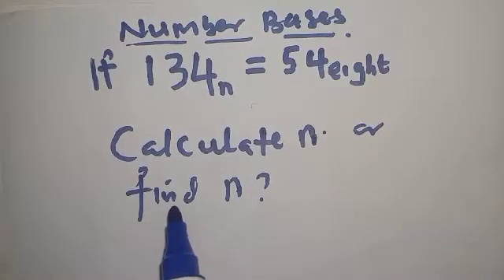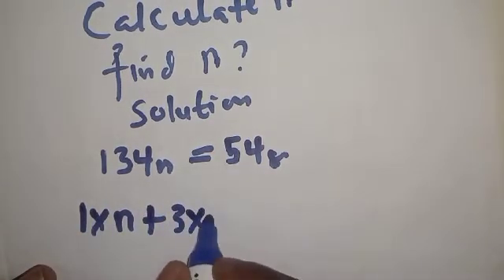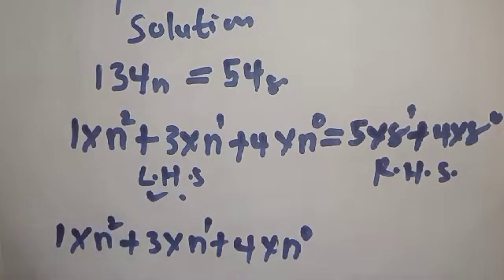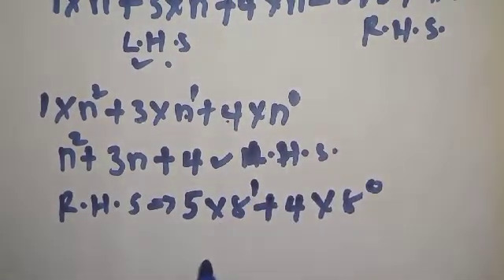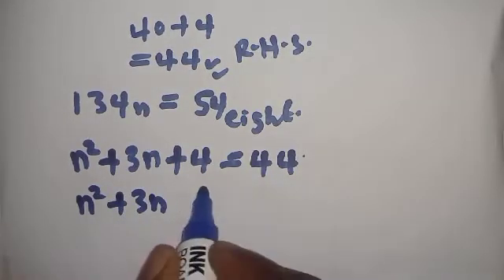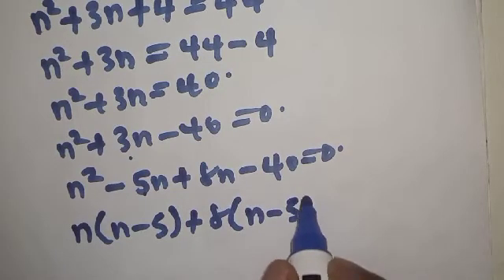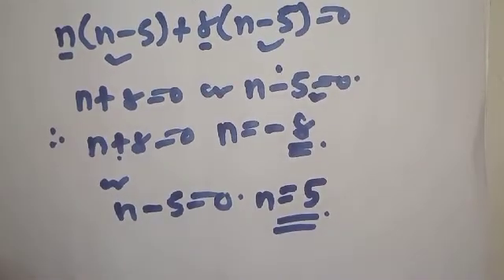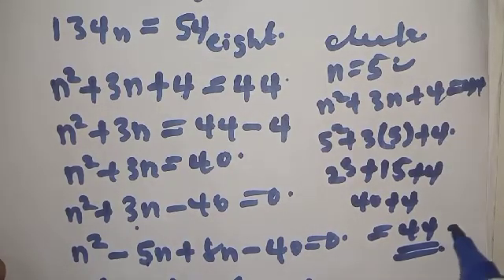Find The Value Of n... 134 base n = 54 base eight | Number Base...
In this video, you will learn how to solve other cases of number base very fast. how number base leads to quadratic equation step by step guide.